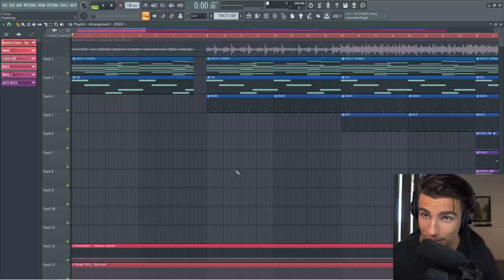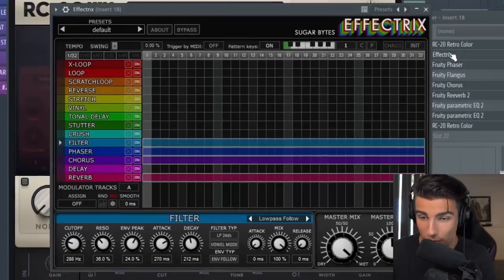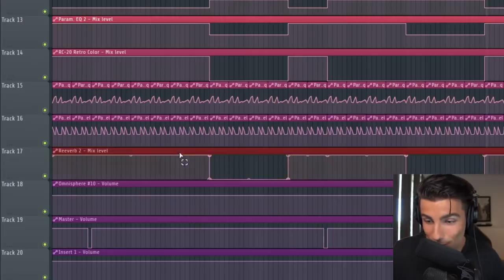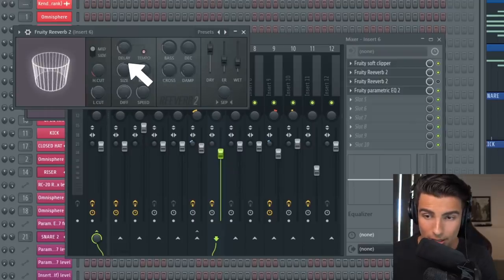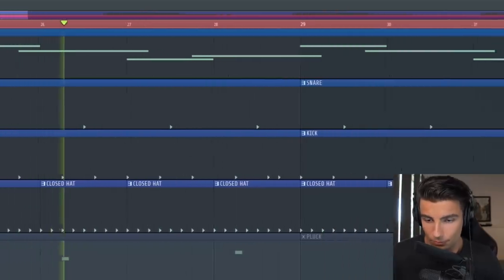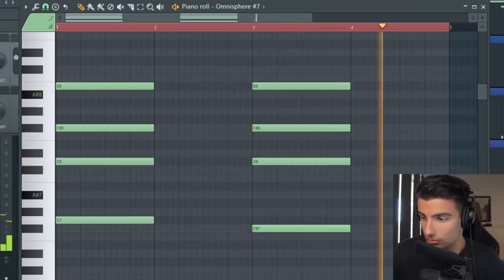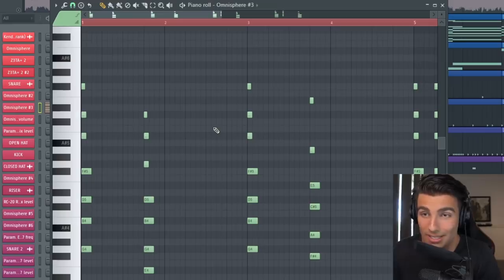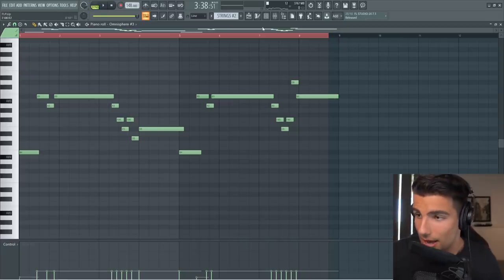How "Swimming Pools" by Kendrick Lamar was Made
How "Swimming Pools" was made on FL Studio. In-depth remake of "Swimming Pools" by Kendrick Lamar.

Timestamps:
0:00 Intro
0:49 Pad
2:02 Sub
2:49 Drums
4:22 Synths
5:19 Chorus
7:07 Outro